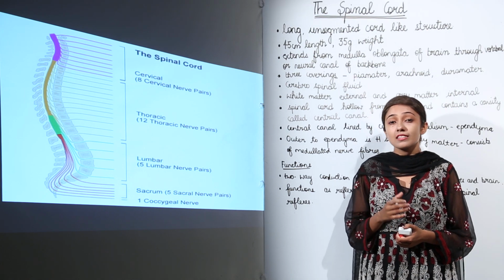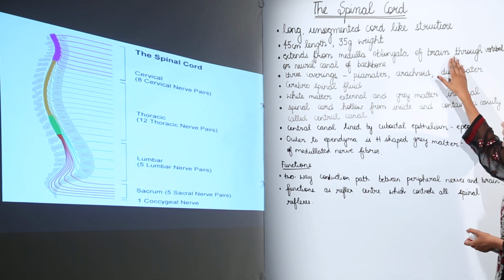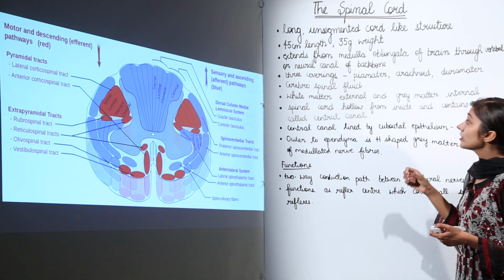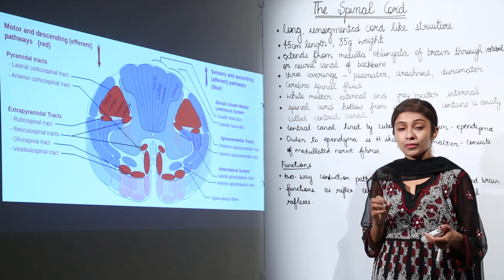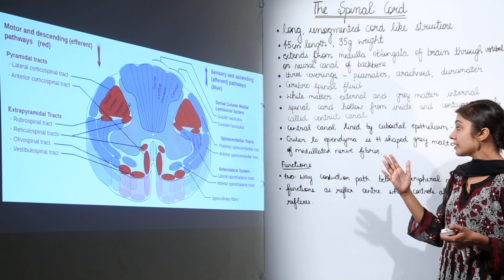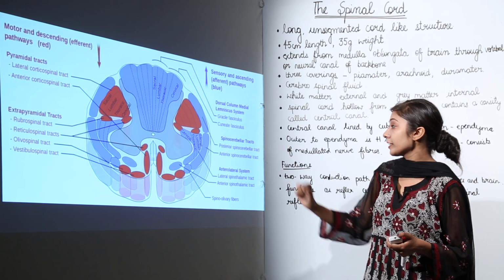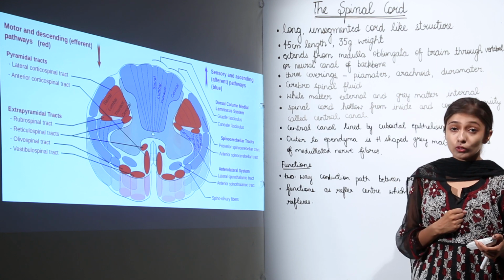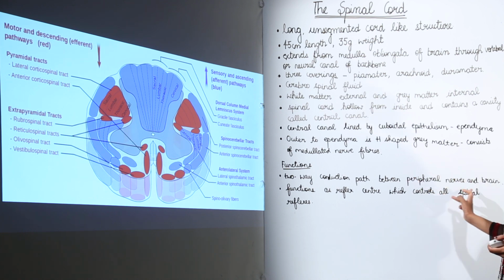Free Online topic l CBSE Class 10th I Biology I Chapter 9 I Nervous System l Spinal cord l L136